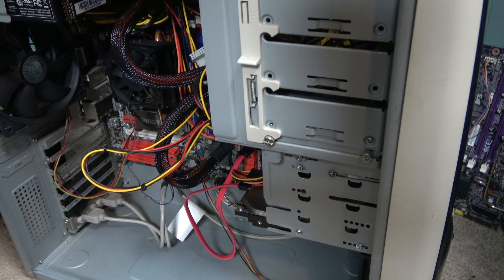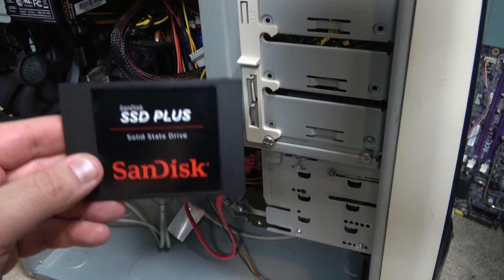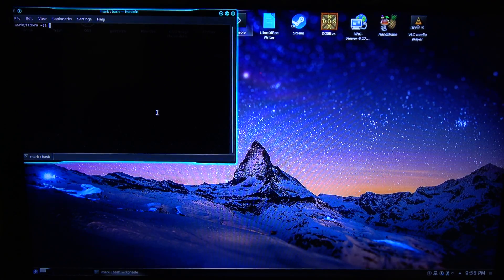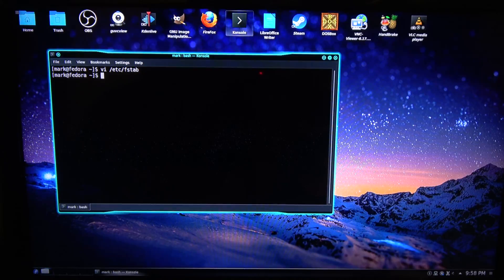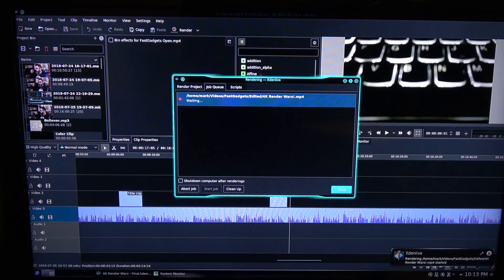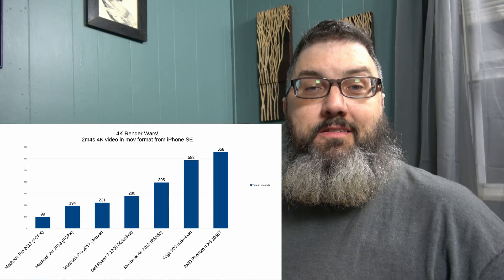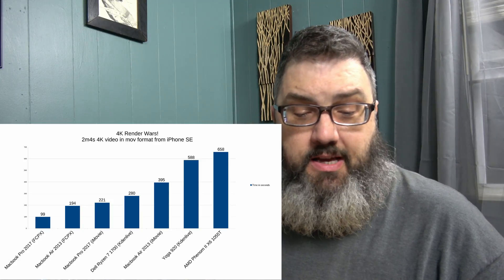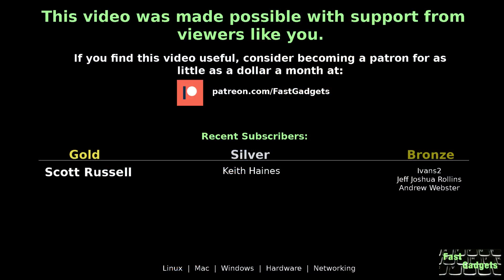Installing an SSD in the Phenom II X6 Desktop and Benchmarking!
Having a little fun today with an old but awesome desktop system using the Phenom II X6.  We'll be adding in a 240 GB SSD and testing 4K render times.  I'll be doing a comparison to all the systems I used during the "4K Render Wars!" video I posted last month.